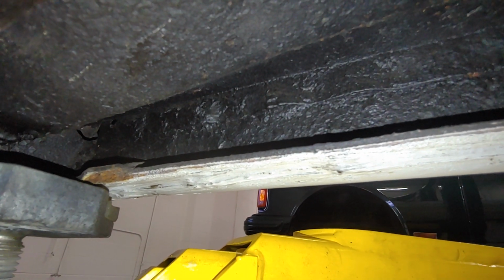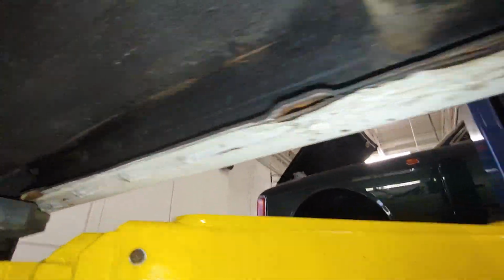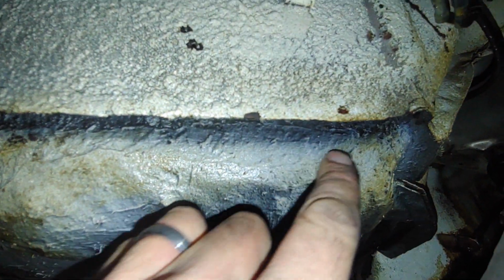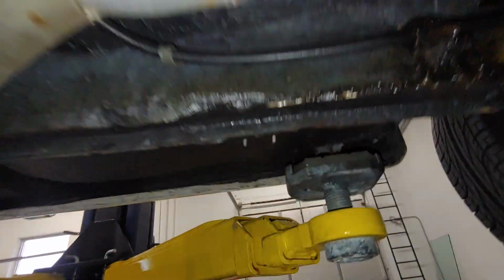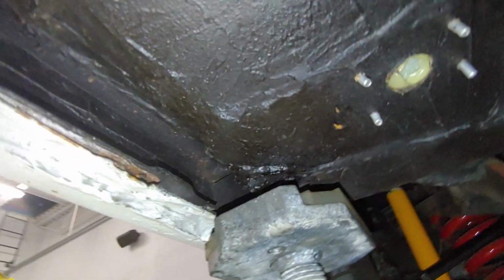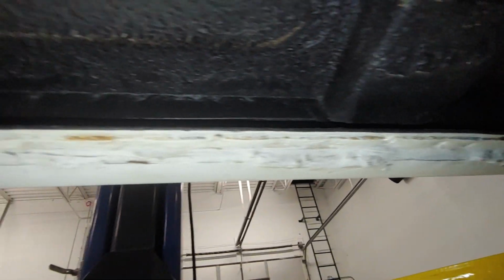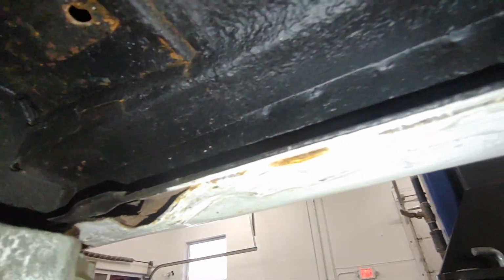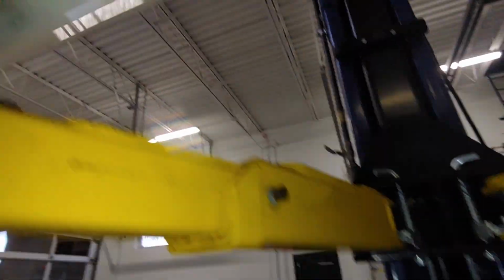1971 Alfa Spider Rocker and Floor Repairs